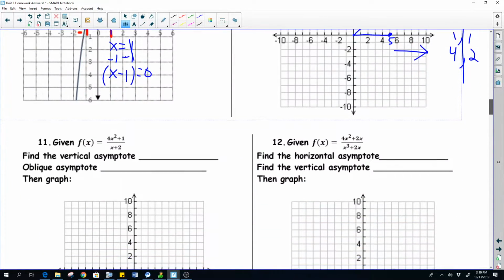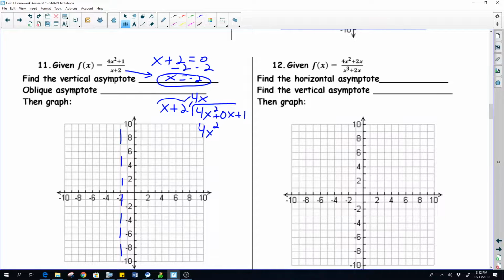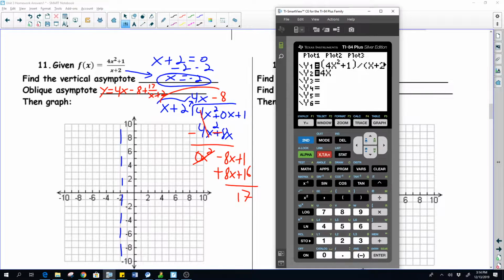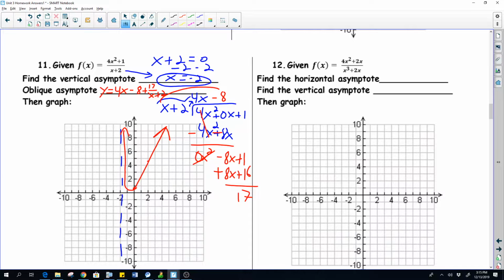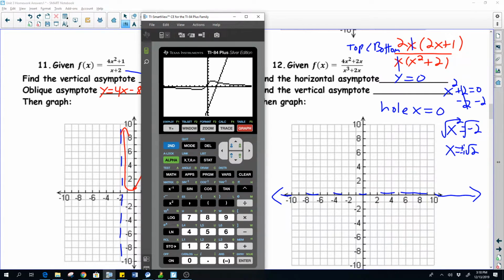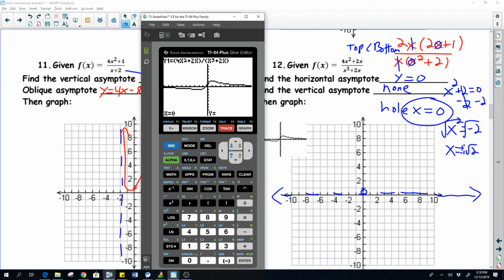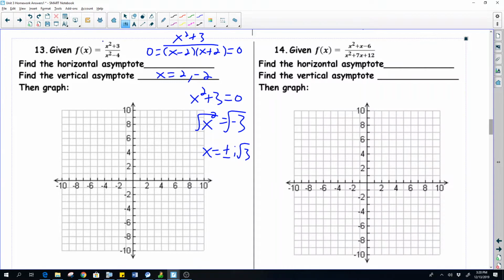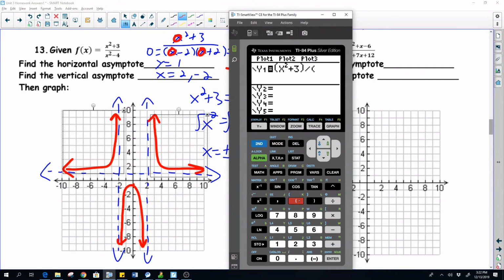Semester Review Graphing Video 3